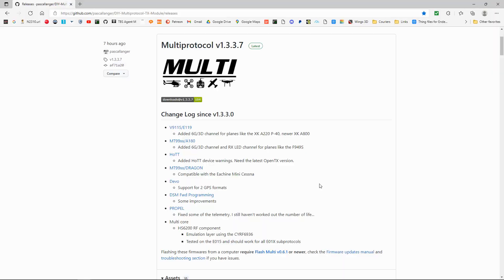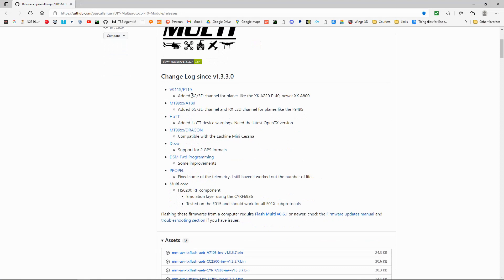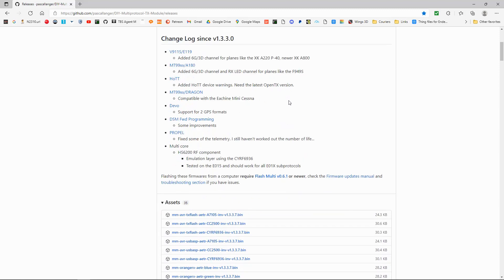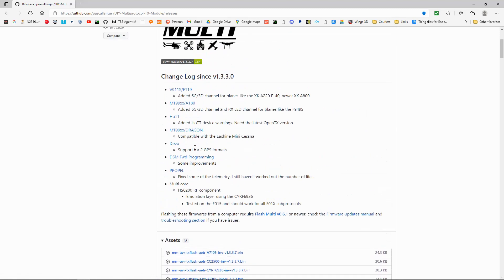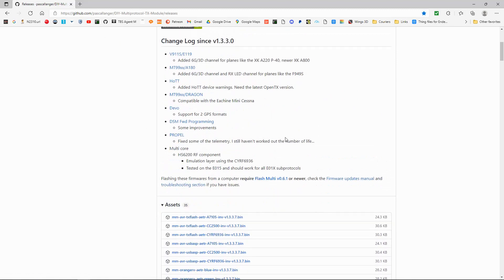Multiprotocol Module Firmware Update v1.3.3.7 Available Now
There is an update available for your multiprotocol module in your OpenTX Radio, I updated my module with no problems.

To update the Multi Lua Scripts:
Download the zip file unzip and copy to your SDCard in the following folder
SCRIPTS\TOOLS and click replace.

Happy Flying.